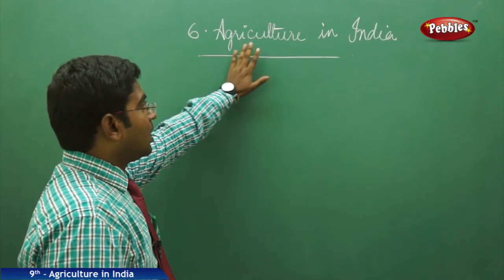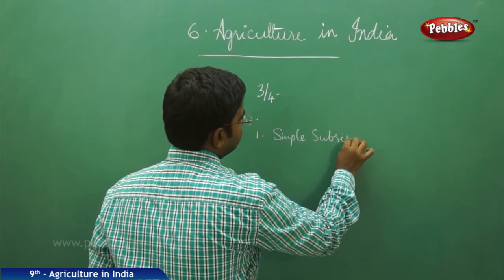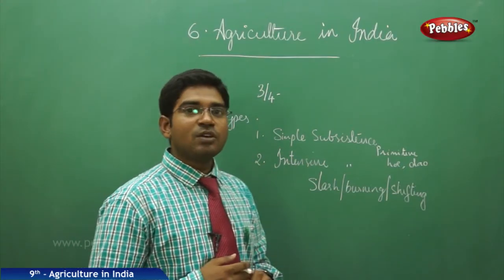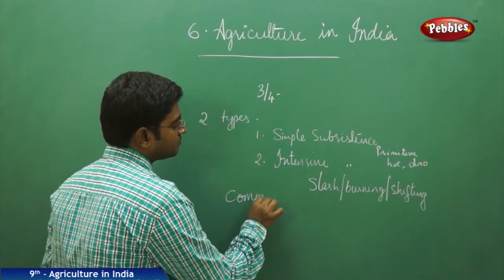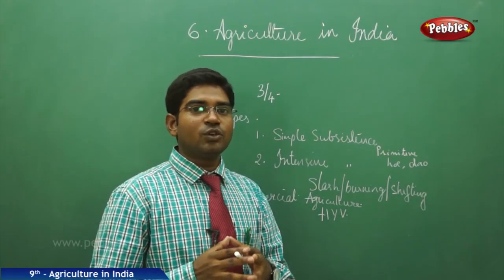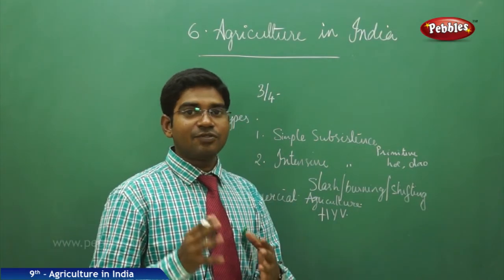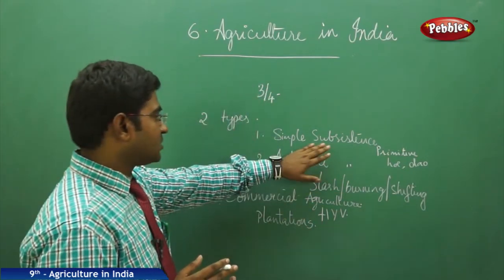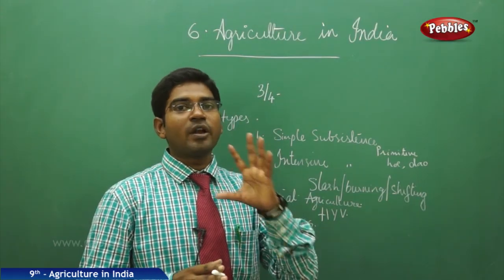Introduction : Agriculture in India | Social Science | AP&TS Syllabus